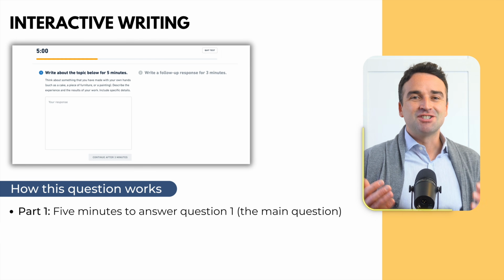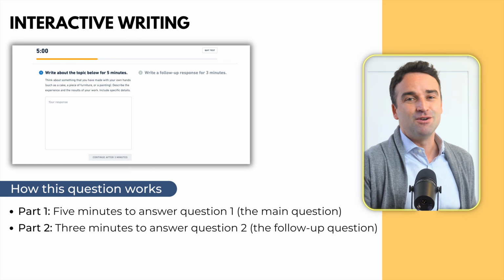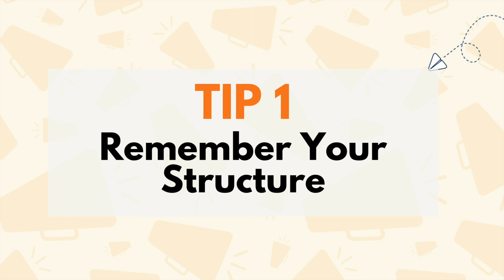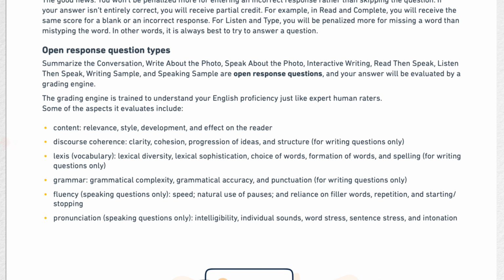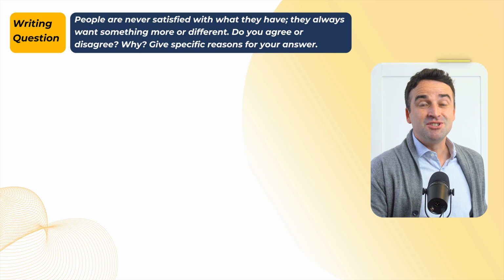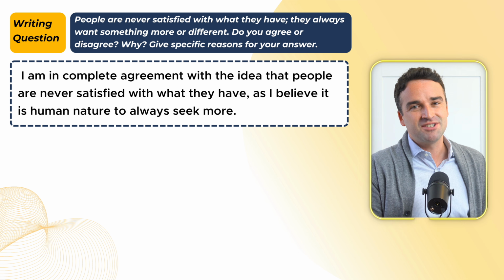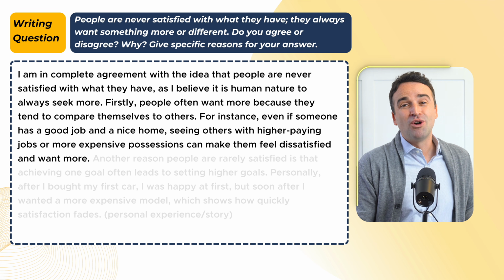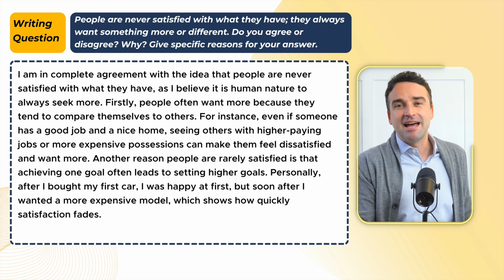Is This the Hardest DET Question? Part 2: Interactive Writing | Duolingo English Test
What’s the hardest question type on the Duolingo English Test for you? For many test-takers, Interactive Writing takes the top spot! This challenging task requires you to write a clear, detailed, and grammatically accurate response to a question in 5 minutes!

But don’t worry! In this video, we break down the top three struggles students face with Interactive Writing and share actionable strategies to overcome them.

If you're planning to take the Duolingo English Test soon, we would love to hear from you in the comments section. 👇

The Duolingo English Test is a cutting-edge English proficiency test designed for students seeking to certify their English level. To determine if your desired institution accepts the Duolingo English Test, please visit the official Duolingo English Test website for more information.

Remember to show your support by liking and sharing this video.

We are dedicated to sharing valuable Duolingo English Test lessons to assist you in improving your score.